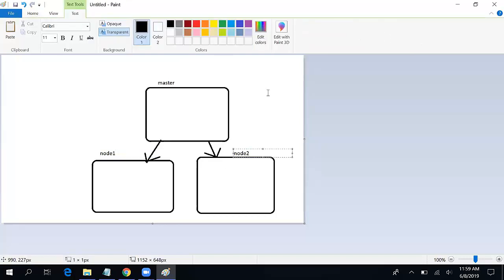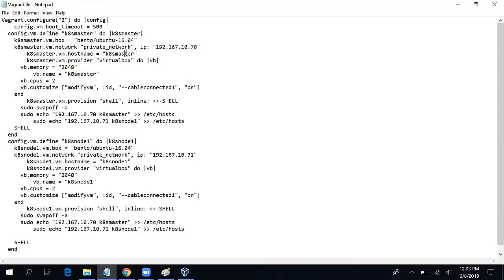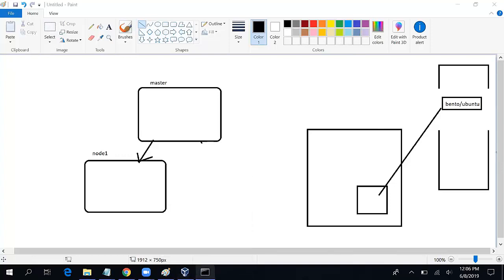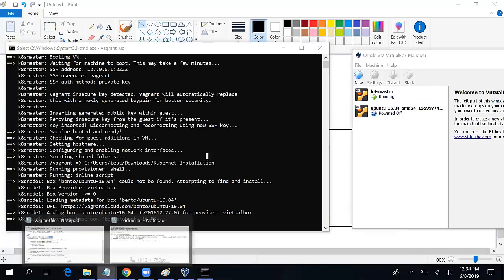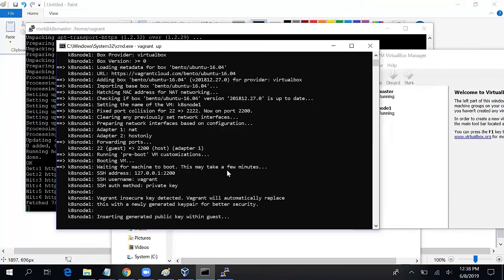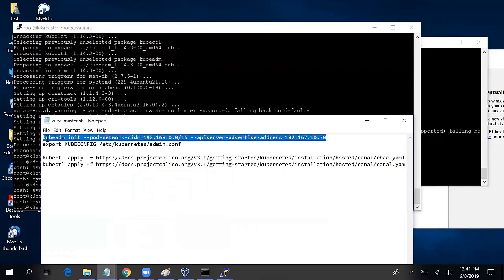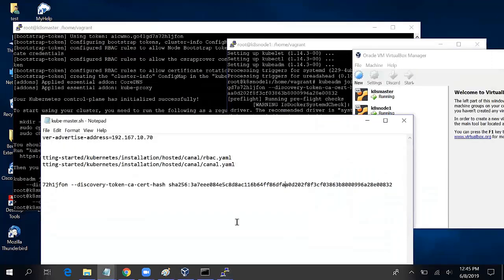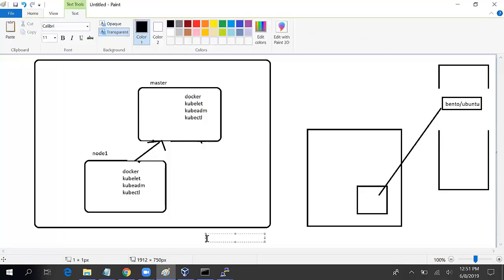Kubernetes setup on local machine step by step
Welcome to ITTECHTARUN channel

In this video I have shown multi node setup on localmachine

please check my comment in the below..